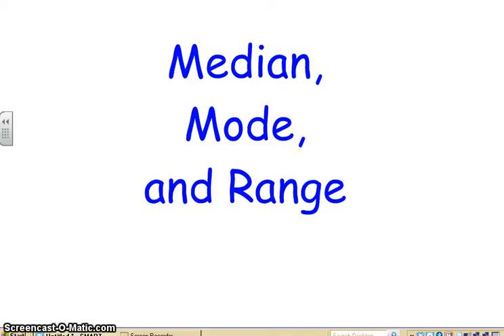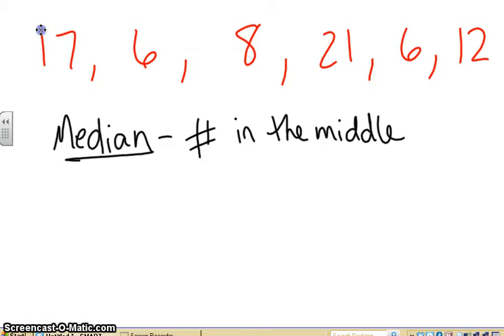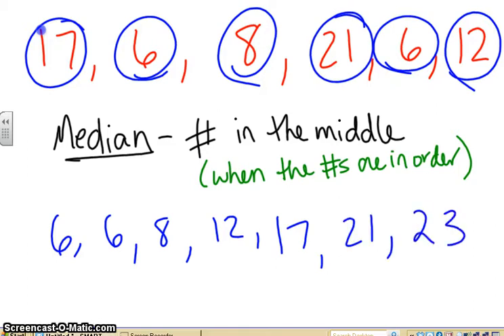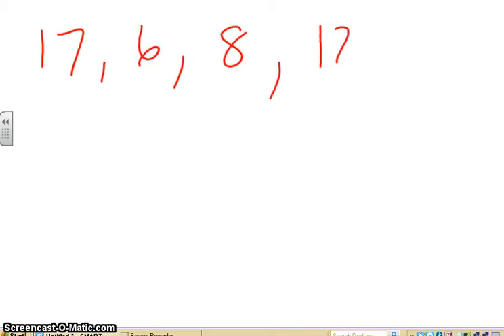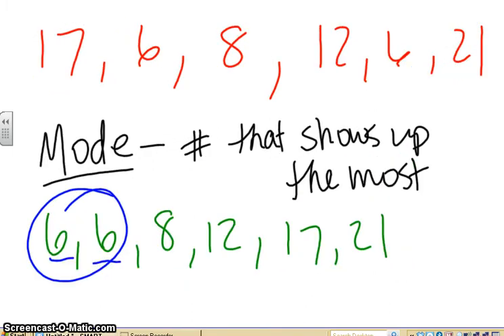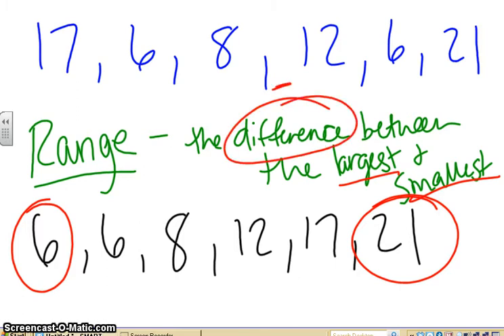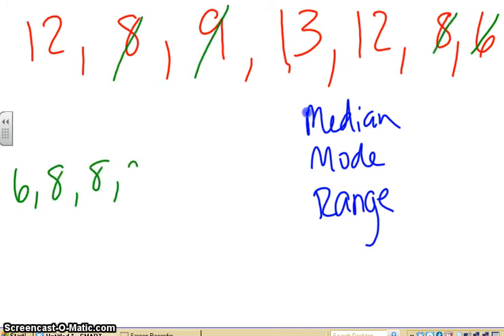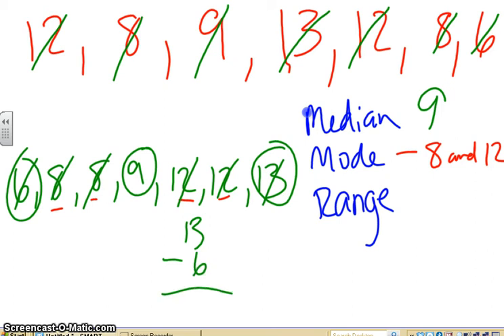Median, Mode, and Range